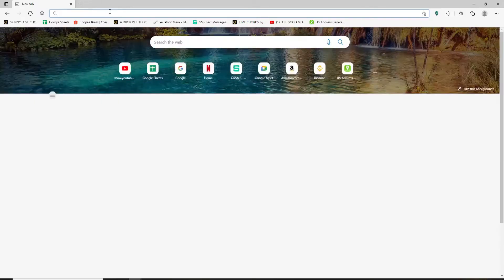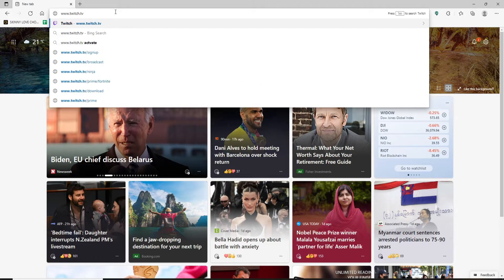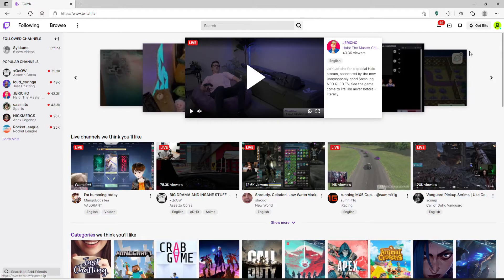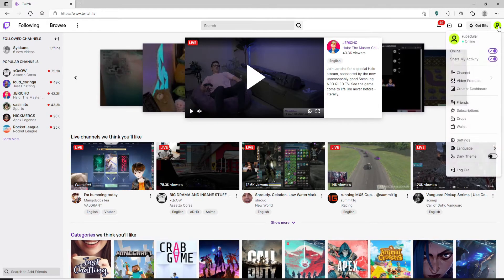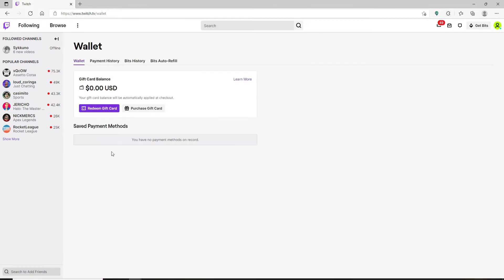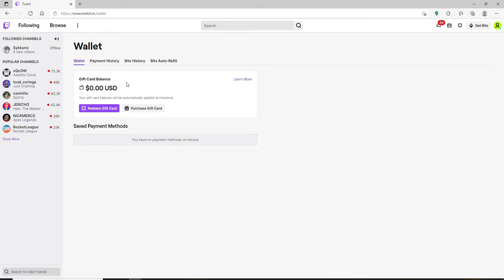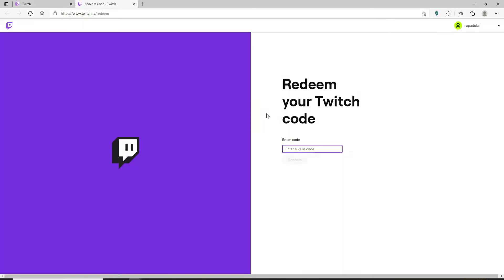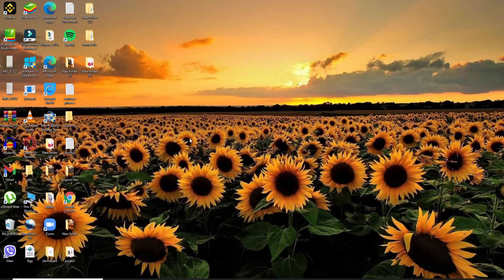How To Redeem Twitch Gift Card Online? | Using Twitch Gift card [2022]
Want to know how to redeem Twitch gift cards? In this video, I'm going to show you how in just 3 simple steps. and today we're going to learn how easy it is to redeem your gifted Twitch card in just 3 simple steps. You can watch me walk you through the process or follow along with these instructions for a quick tutorial on what you'll need before beginning.In order to do so, follow these steps:
1. Log in to your Twitch account
2. Click on the "Twitch Prime" tab from the left menu
3. Scroll down and click on "Redeem a gift card code"
4. Input the code you received from your friend or family member into the box, then click on redeem

Timestamps
00:00 Intro
00:18 redeem twitch gift cards
00:58 outro